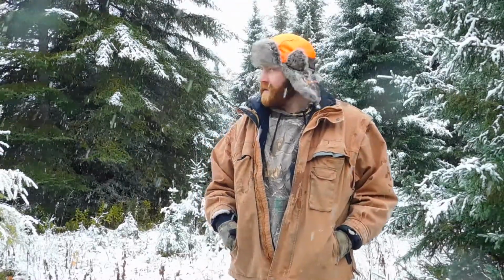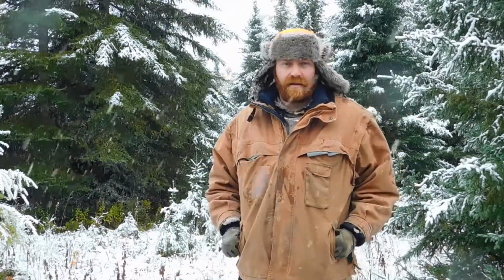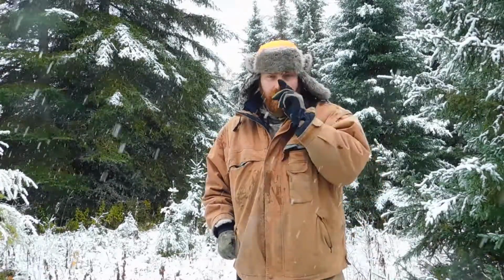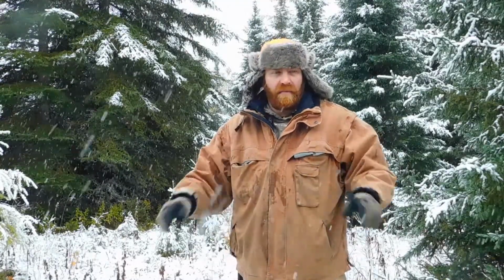Yeeland-Fall 2018- Ep. 4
The next episode in this series with the work almost wrapped up.